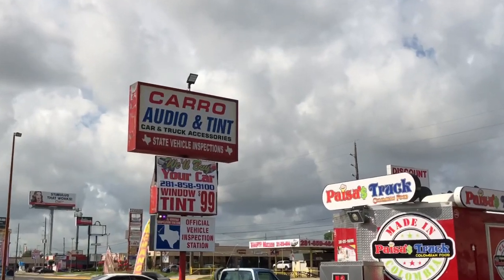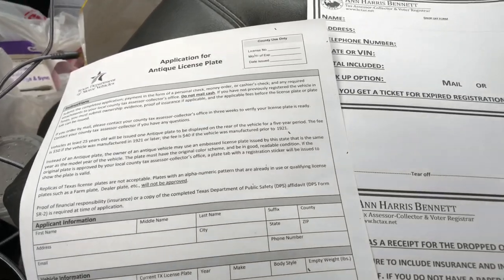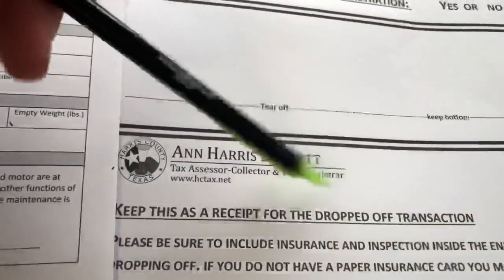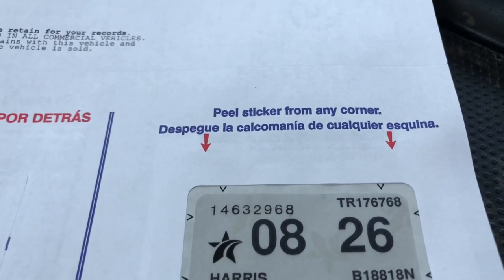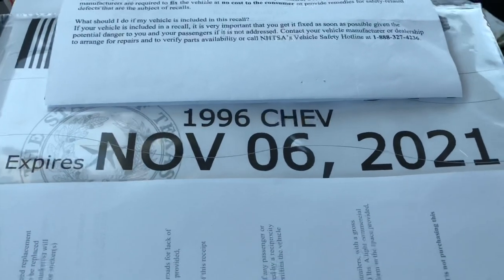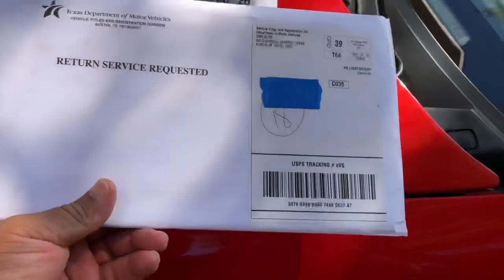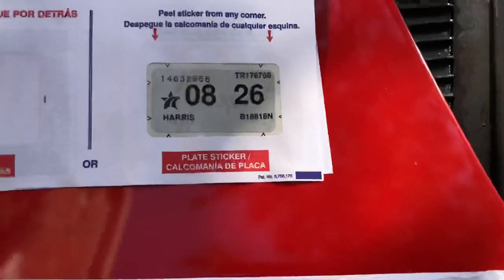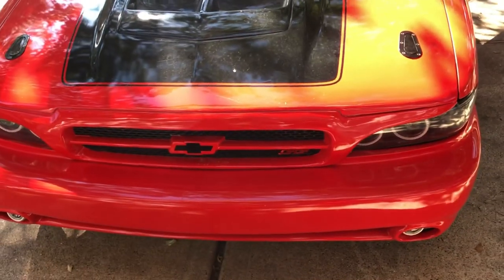HOW TO REGISTER YOUR CLASSIC VEHICLE AS AN ANTIQUE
Registering my 1996 Impala as an antique!